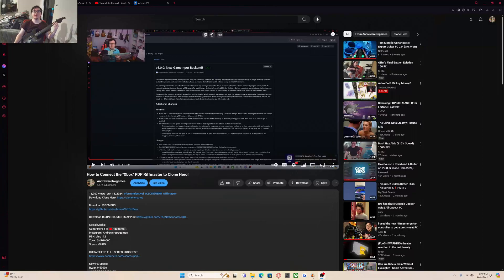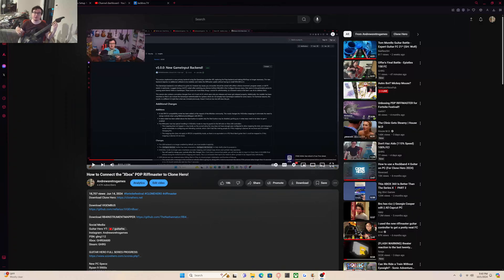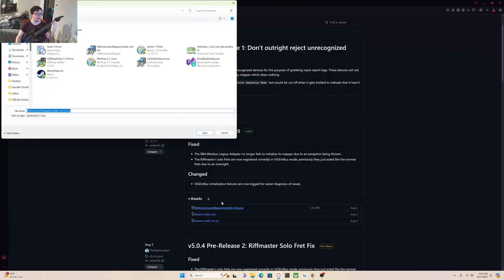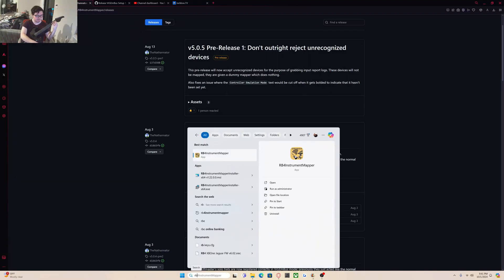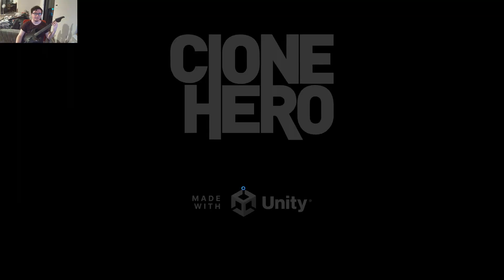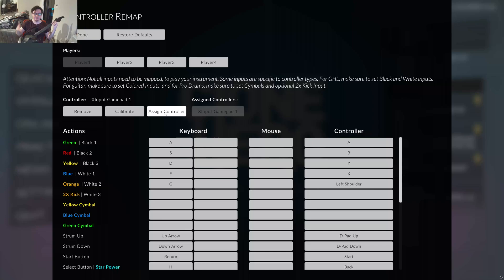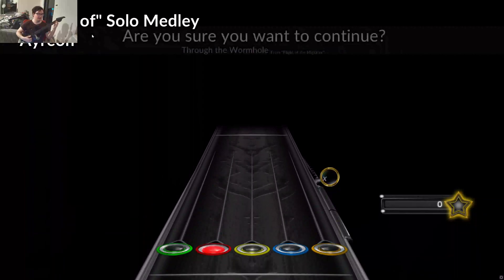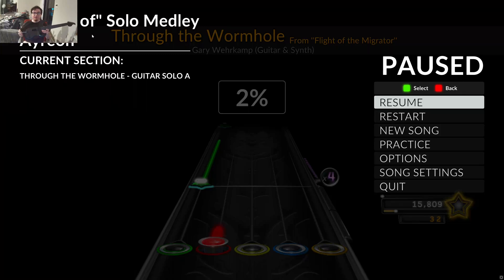How to Connect the "Xbox" PDP Riffmaster to Clone Hero! *OUTDATED TUTORIAL, READ DESC*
This tutorial basically covered everything minus the Microsoft Game Input uninstallation, and despite me pinning a comment, people still needed help, so here is the updated tutorial:

PSN: ghrg112
Xbox: GHRG6600
Steam: GHRG

New PC Specs:
64 GB DDR4 3600 MHz
RTX 3080 Founders Edition

Old PC Specs:
i7-4770k (Stock w/ Turbo Boost Enabled)
32 GB DDR3 1600 MHz
Zotac Geforce GTX 970

Laptop Specs:
Ryzen 5 4600h
8 GB DDR4 2400MHz
GTX 1650

Optiplex Specs:
i5-3470
12 GB DDR3
GTX 750ti SC